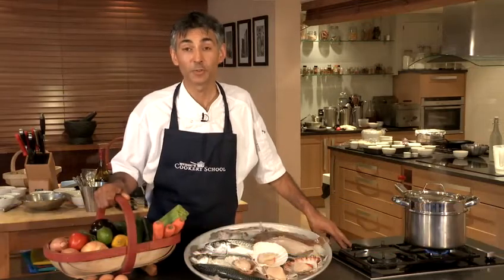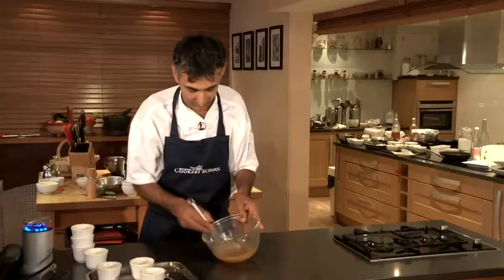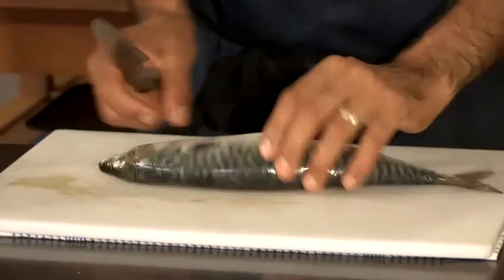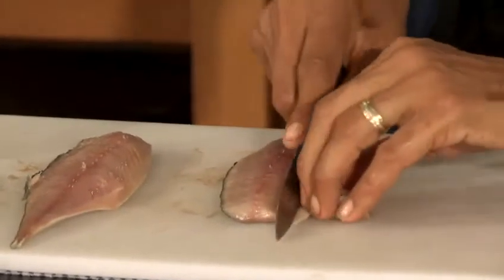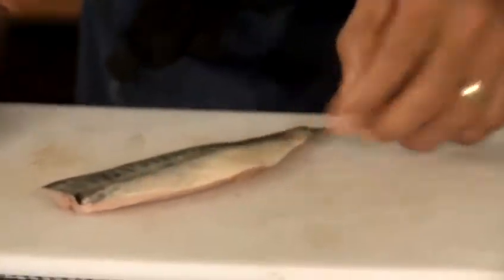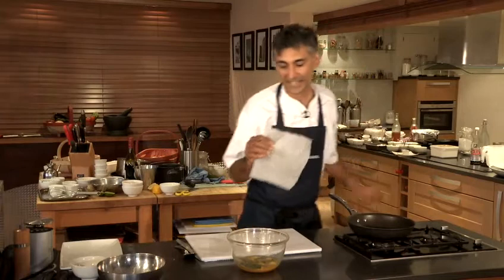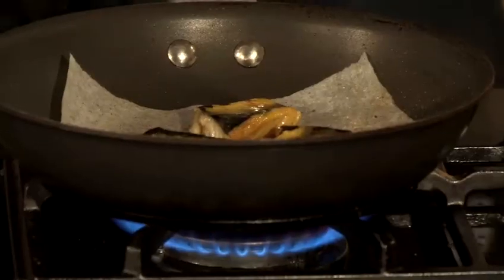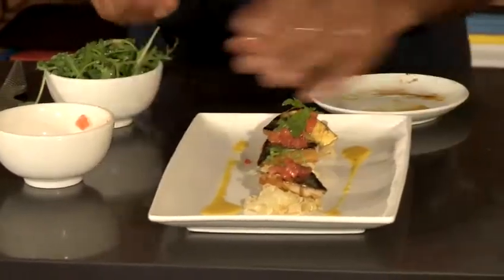How To Get Beautiful Results Cooking Mackerel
This guide shows you How To Cook Mackerel Fillets